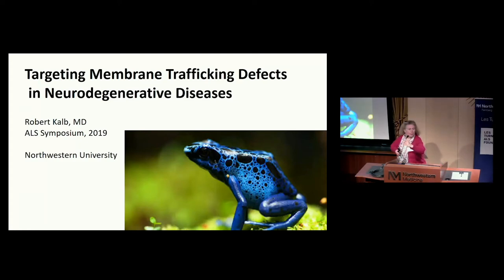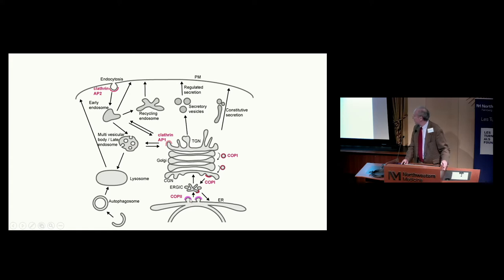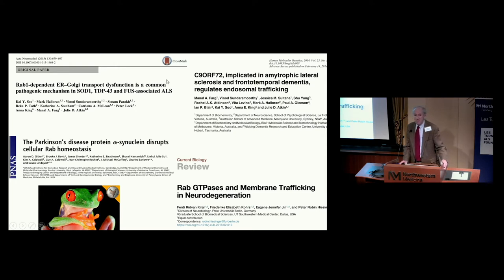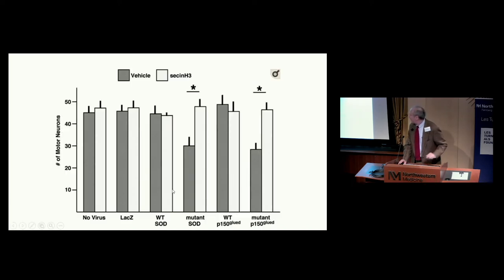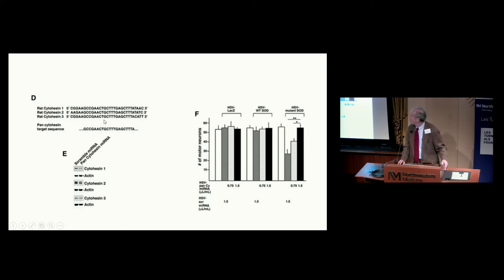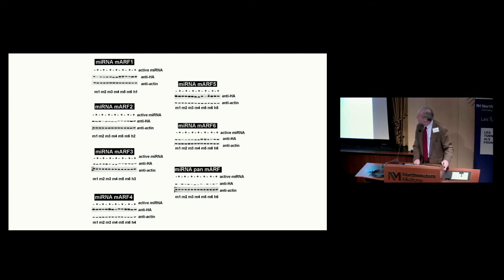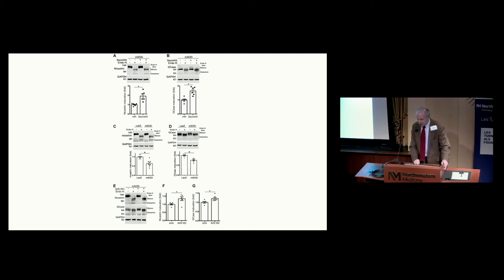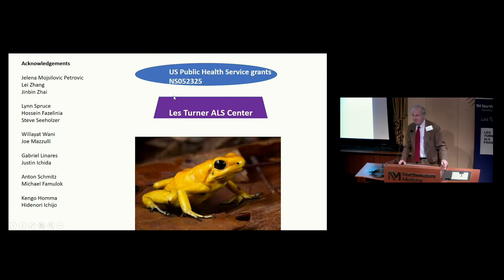Targeting Membrane Trafficking Defects in Neurodegenerative Diseases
Robert G. Kalb, MD, Chief of Division of Neuromuscular Disease
Les Turner ALS Professor of Neurology
Director, Les Turner ALS Center at Northwestern Medicine

9th Annual Les Turner Symposium on ALS and Neurorepair